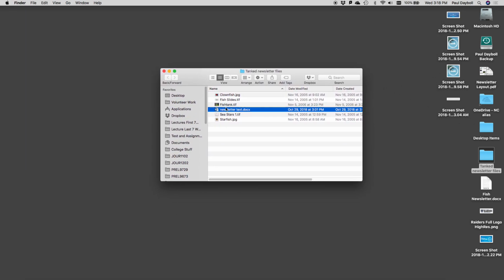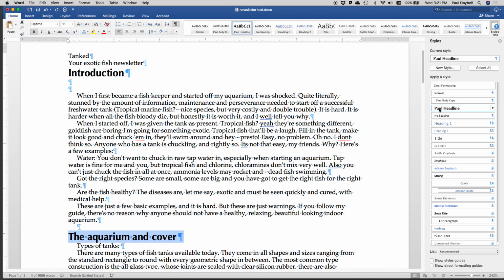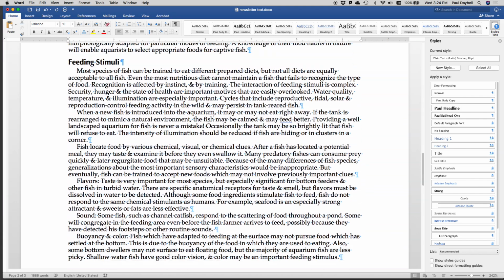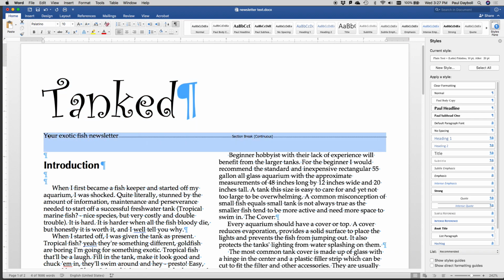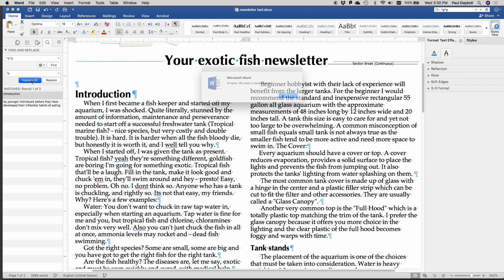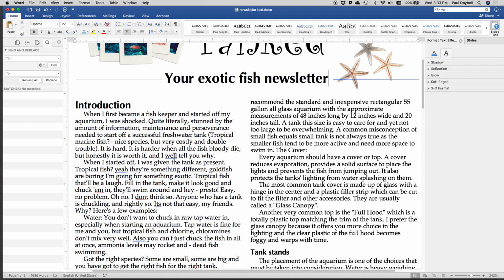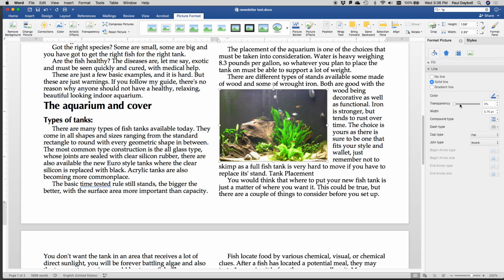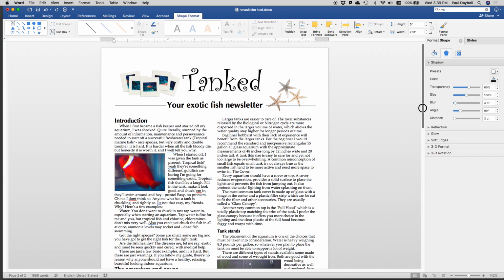Creating a newsletter using MicroSoft Word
This video demonstrates how you section breaks to create a newsletter with multiple columns areas.